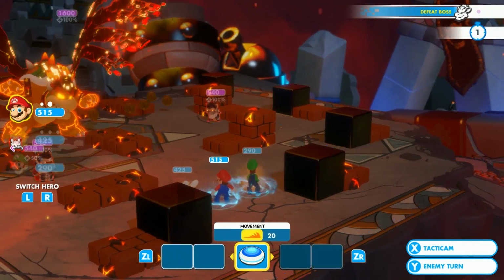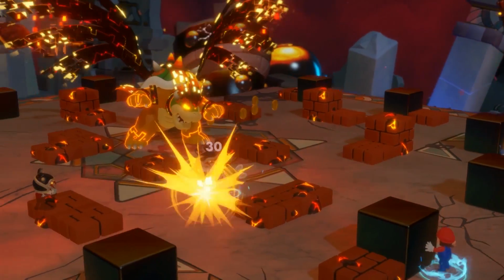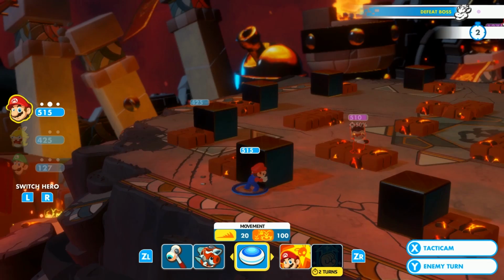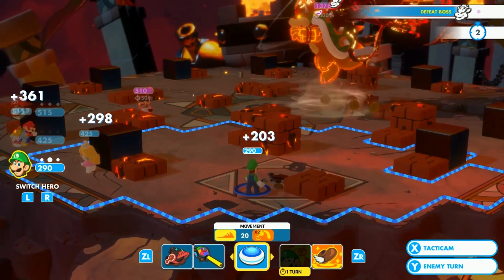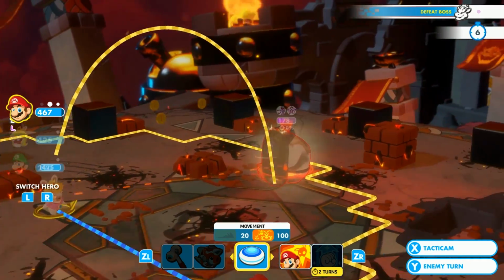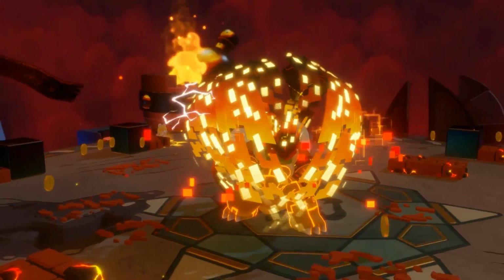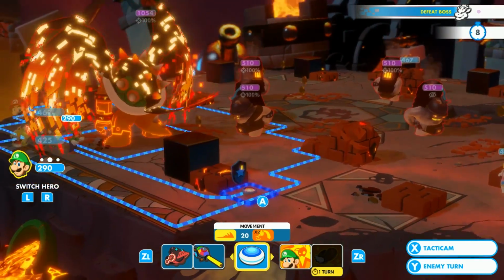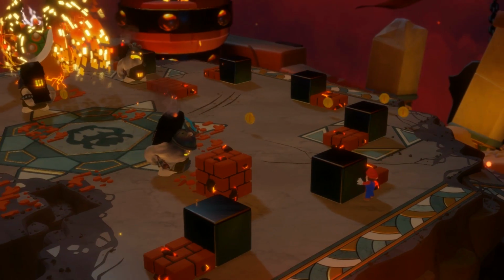How To Beat MEGADRAGONBOWSER (Final Boss) - Mario + Rabbids Kingdom Battle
I recommend using Rabbid Peach and Luigi, which I believe is the strongest team combo in the game. I re-speced all my team members to power up abilities and as few points as possible into slide/jump attacks. Mario’s fully upgraded M-Power comboed with Luigi’s fully upgraded Steely Stare is an extremely effective way to deal out a ton of damage. The stats shown at the start are actually my stats AFTER completing the final boss, so it may appear as if my characters a bit more powerful than they actually were.
Also, if you can afford them, purchase weapons that have bonus push or bounce chance against valkyries.

1st Stage
Bowser has his own overwatch ability, indicated by the glowing fire under his feat. Use the toy car to draw overwatch to the car instead of a teammate.
Focus on killing the valkyries first before attacking bowser.
Bowser’s 1st turn will be a focused attack at a single team member, so be sure to have everbody behind full cover
Bowser’s 2nd turn will be a “siren song” followed by a AOE ground stomp. Spread your team around the arena as far as possible on your second turn to avoid getting everybody smashed.

2nd Stage
Bowser is easy to avoid, so focus on the shield carrying bucklers. Bowser will cast his fireballs and probably burn your dudes and ruin your cover. Move your dudes to the middle in anticipation of the spawning enemies
Do not worry too much about cover and focus down the shield bros before attacking bowser. Every unbreakable (for the moment) cover gets hit by fireballs and the splash damage will hurt and push you.
Attack bowser to damage the shield caster without sacrificing position

3rd Stage
Bowser is invincible when surrounded by his glowing red orb
Keep the concrete barriers between you and Bowser. Bowser will spin on his shell and charge a random teammate, and when he hits cover, will stun himself.

Support WGG with our Amazon link!